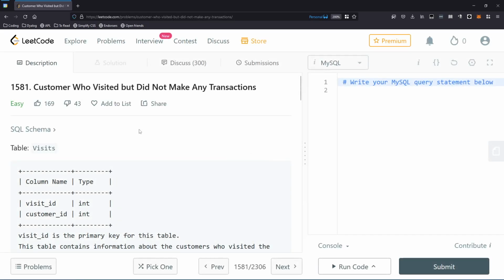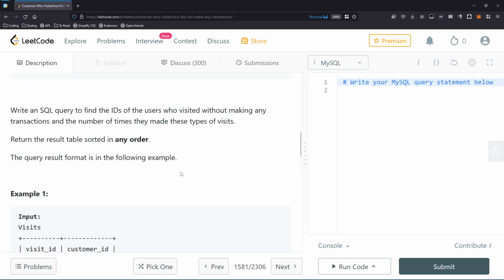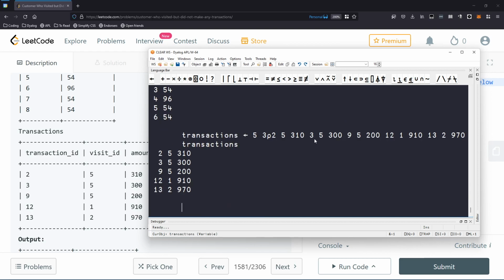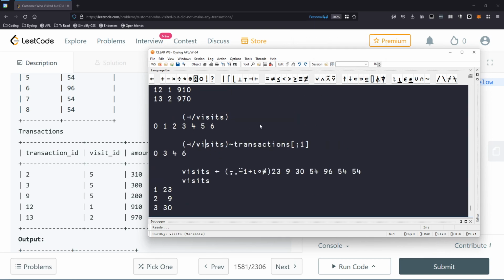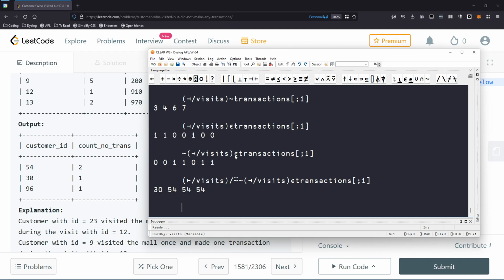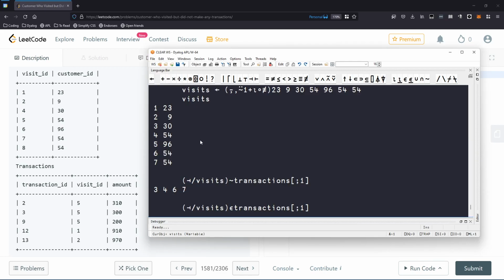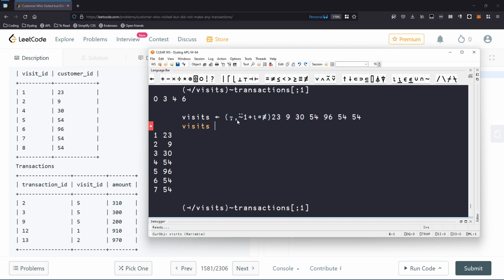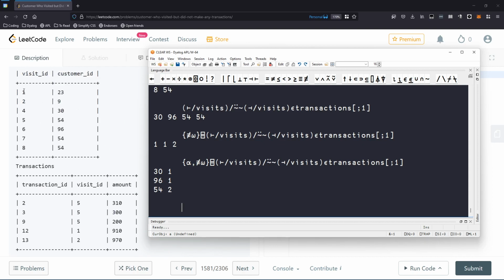Solving LeetCode problem 1581 in APL (Customer Who Visited but Did Not Make Any Transactions)